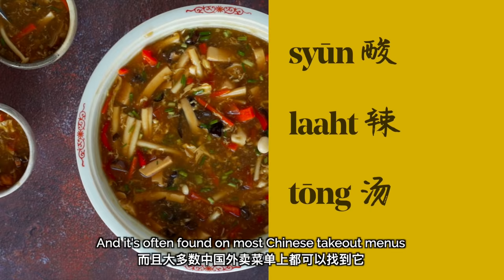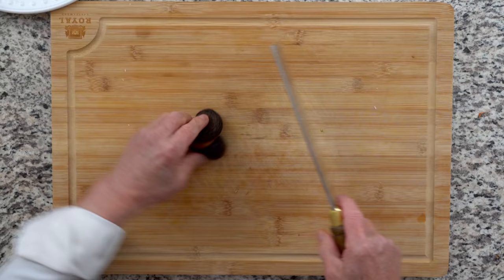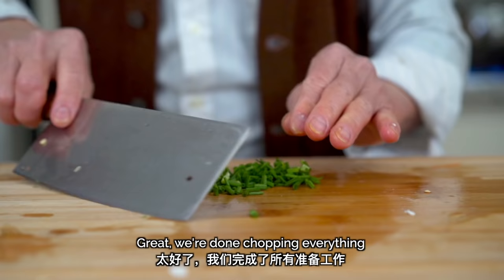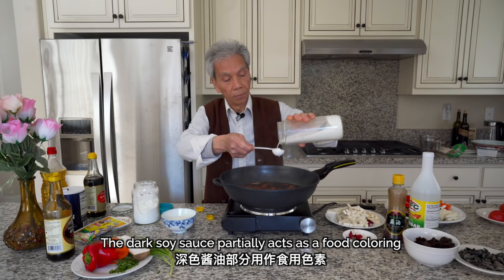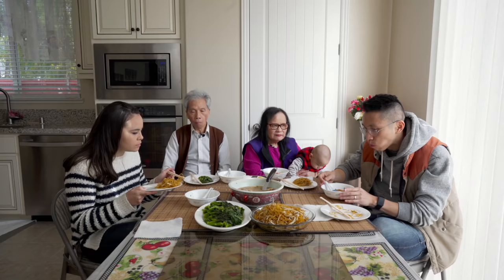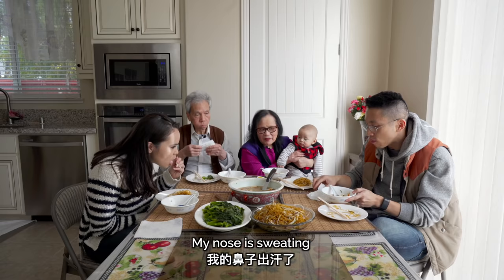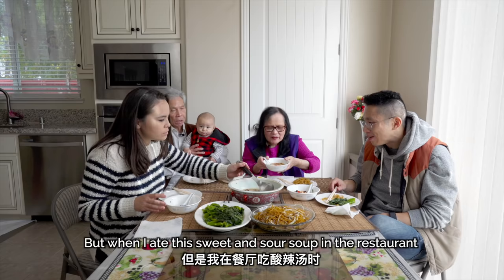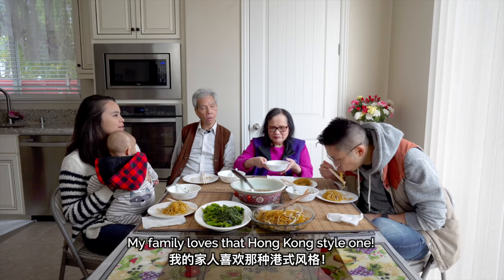🍲 Dad's AMAZING Hot and Sour Soup (酸辣湯)!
Watch Daddy Lau teach us how to make vegetable hot and sour soup!

🍴 RECIPE + INGREDIENTS🍴

📙 THE STORY 📙

This dish was a favorite at my parents’ old restaurant, and it’s often found on most Chinese takeout menus.

As popular as hot and sour soup is, interestingly, this wasn’t something my parents ate growing up in Guangzhou. As with a lot of Chinese dishes, the origin (or origins), are hard to pinpoint, but it’s likely further north where the weather is colder and the flavors are more heat-inducing.

Our friends at Chinese Cooking Demystified also have a great write up on this in their own version of Hot and Sour Soup.

Regardless of where the dish came from, it’s a perfect soup for a cold winter day that’s equal parts spicy and soothing.

⏲  CHAPTERS ⏲

00:00 - Intro
00:14 - Origin
01:20 - Key Ingredients
01:34 - On white pepper
02:09 - Chop mushrooms, vegetables
04:08 - Technique for tomatoes
05:04 - Prepare cornstarch and eggs
05:23 - Heat wok with oil and chili
06:04 - Add veggies, flavors
07:15 - Cover wok, bring to boil
07:44 - Add cornstarch, egg, vinegar, sesame oil
10:05 - Plate, garnish
10:42 - Meal Time!
11:35 - On white peppers, chilis, and taste
12:29 - First dish for Mommy Lau
14:30 - Where did Daddy Lau learn this dish?
15:00 - Making this at home vs restaurant
16:45 - On chow mein
17:37 - What if you want to add meat?
18:06 - Baby Cam says bye!

🍜 MY DAD'S SPECIAL INGREDIENTS 🍜

If you don't have access to an Asian grocery store, you can purchase these items on Amazon:
- Dried Shiitake Mushrooms
- Kikkoman Soy Sauce
- Kikkoman Tamari
- Kikkoman Sesame Oil
- Dried Wood Ear Fungus (a few options, depending on what's in stock):

Here are some of the other core ingredients my dad uses (but not for this dish):
- Kikkoman Oyster Sauce
- Shaoxing Cooking Wine
- Chicken Bouillon

Vegetarian Oyster Sauce!

💛 OUR FAMILY 💛

🎵 OTHER CREDITS 🎵